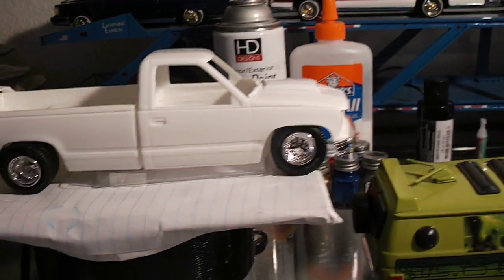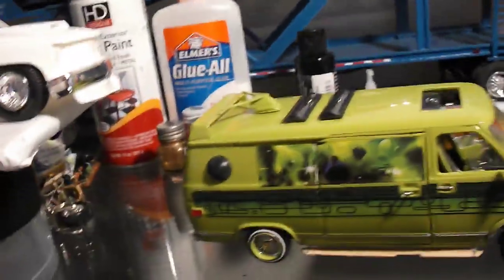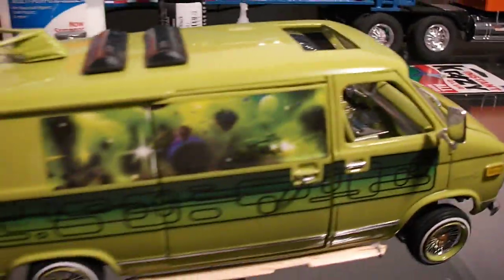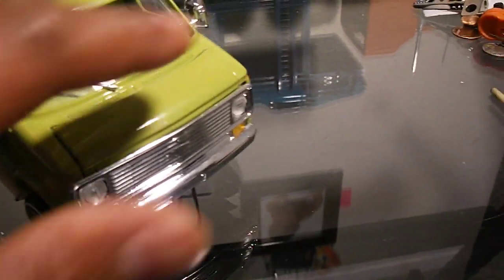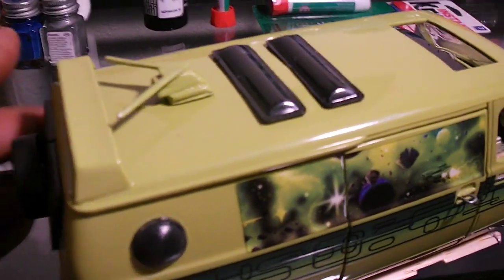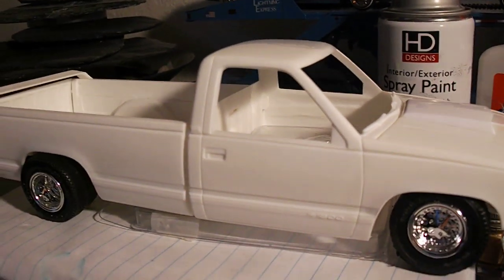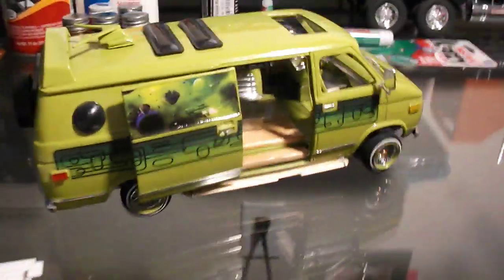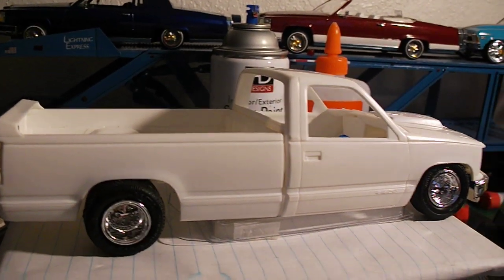89 update plus vantasy kit